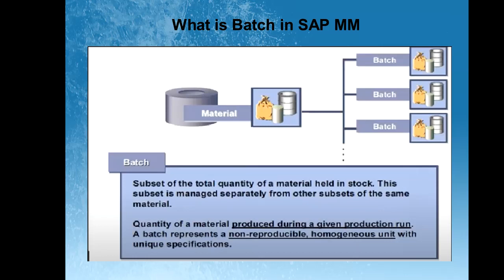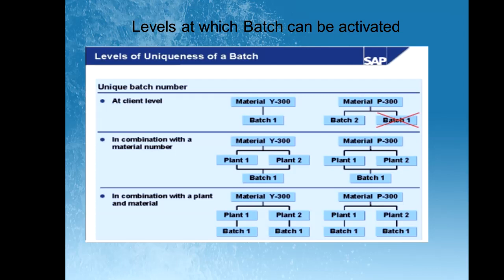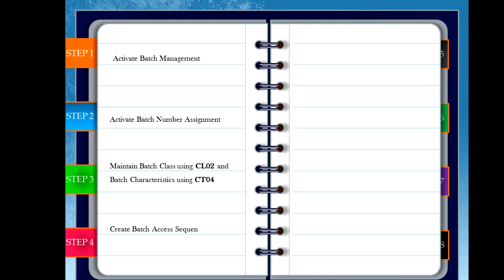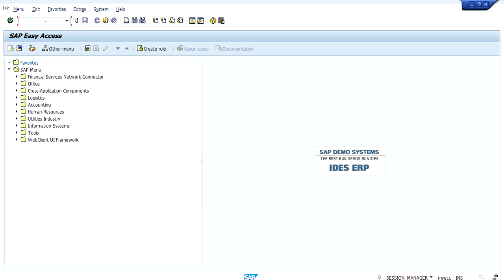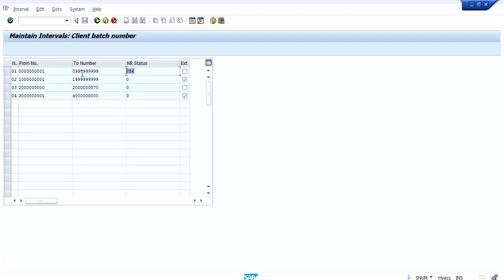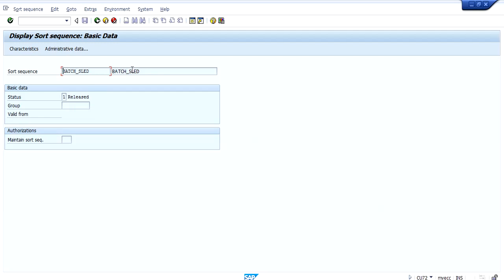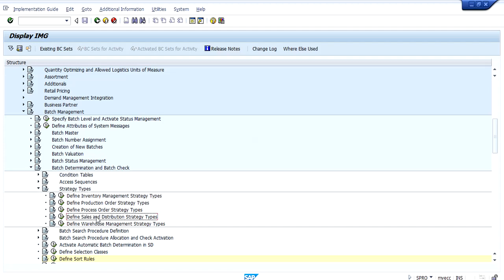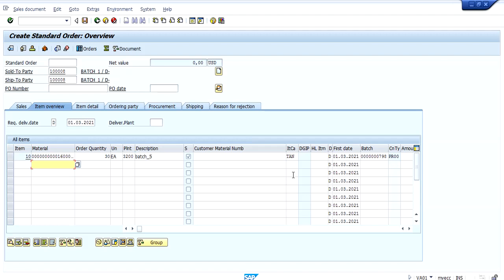SAP MM Tutorials - 14| Batch Management